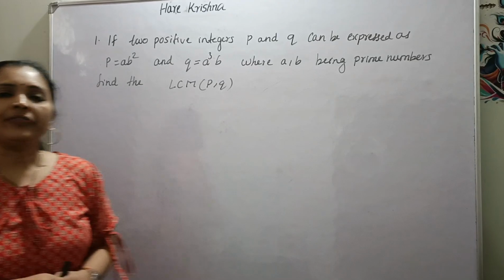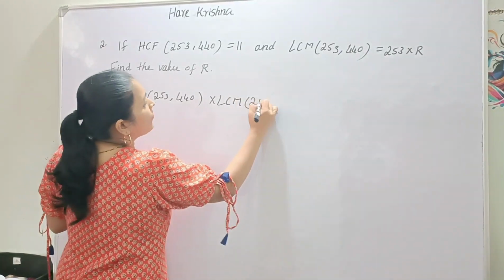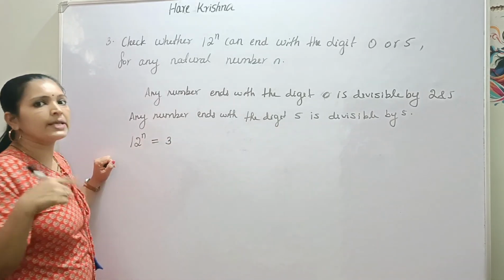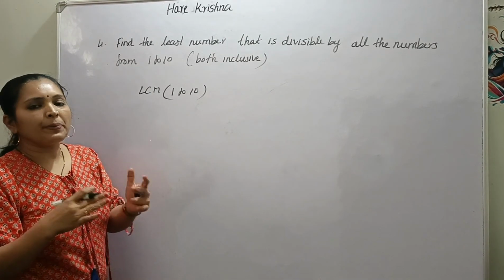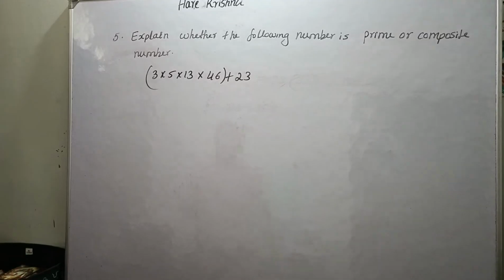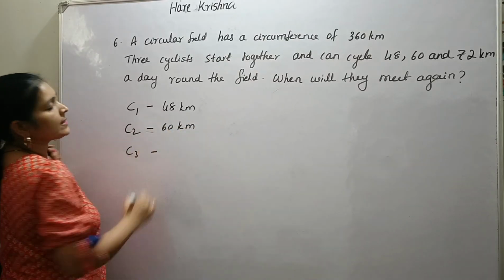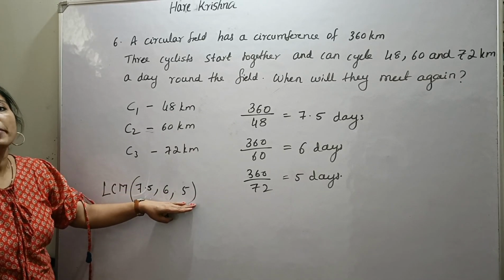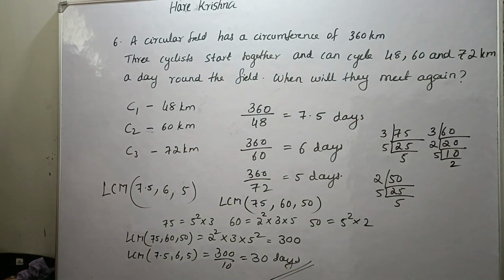Class 10 Mathematics Chapter 1 Real Numbers # Part 2